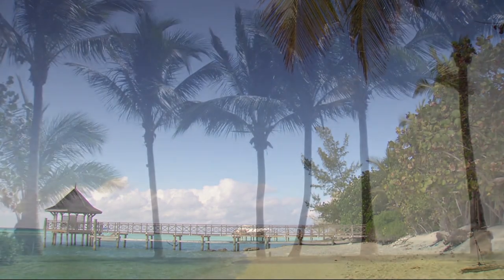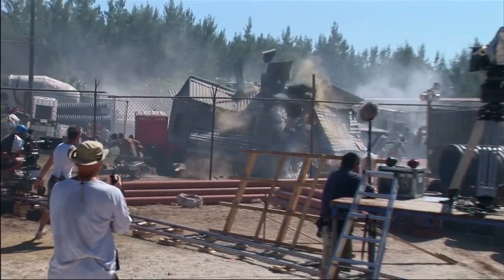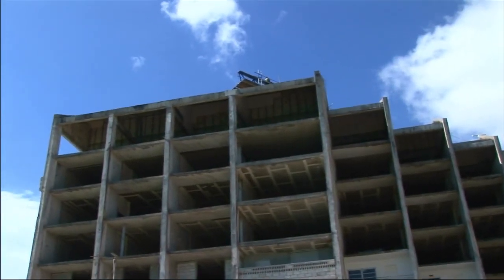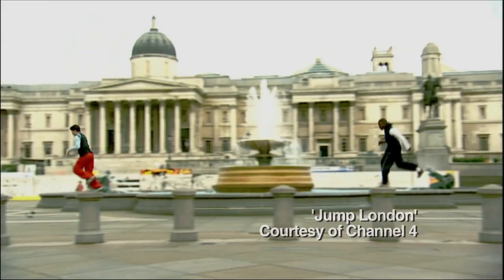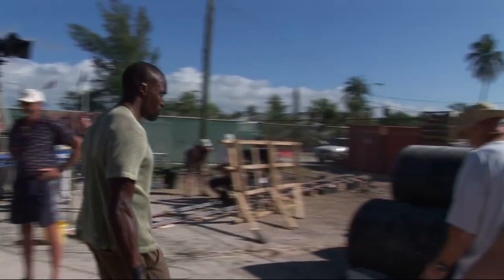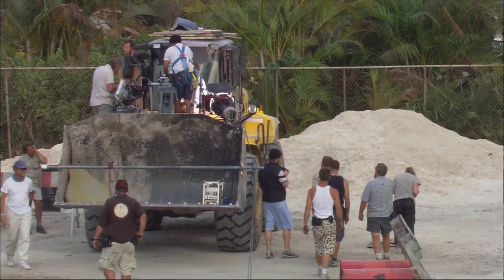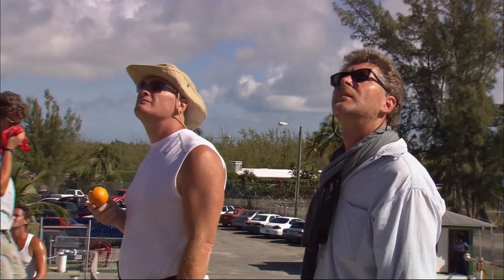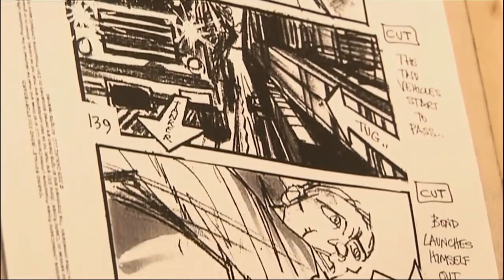Casino Royale | Parkour Chase. How That Shot?